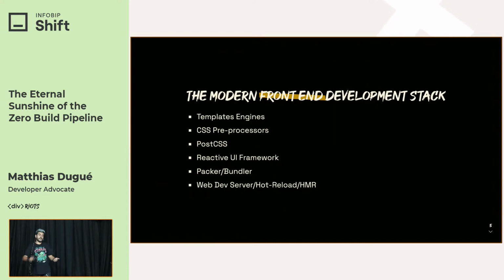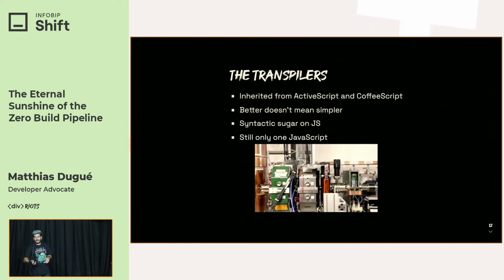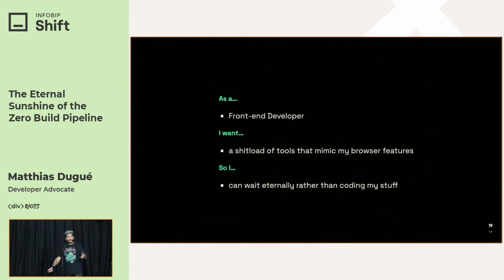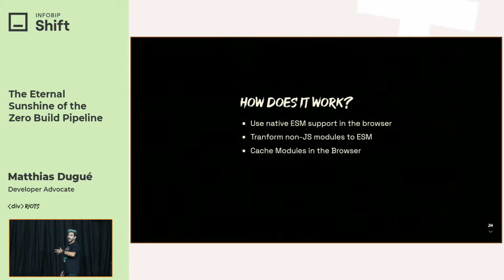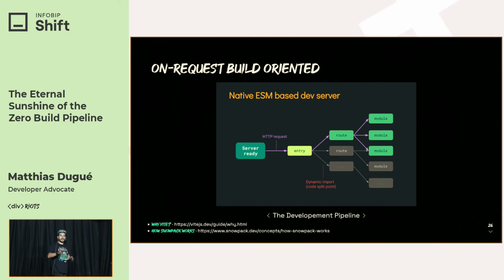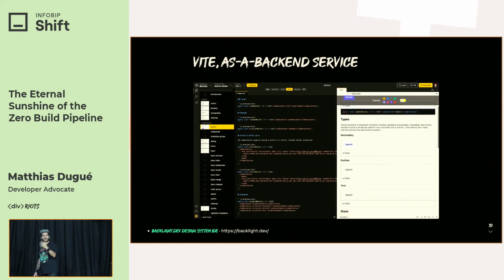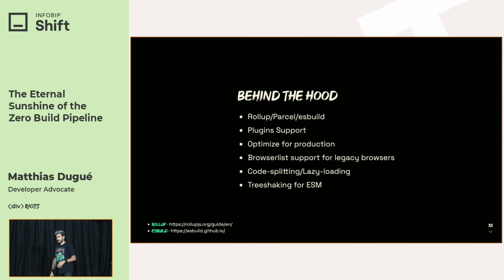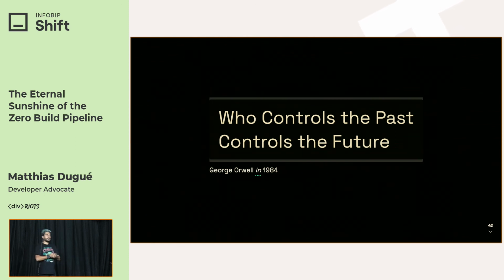Infobip Shift 2021: The Eternal Sunshine of the Zero Build Pipeline - Matthias Dugue (‹div›RIOTS)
For many years, we have migrated all our devtools to Node.js for the sake of simplicity: a common language (JS/TS), a large ecosystem (NPM), and a powerful engine. In the meantime, we moved a lot of computation tasks to the client-side thanks to PWA and JavaScript Hegemony. So we made Webapps for years, developing with awesome reactive frameworks and bundling a lot of dependencies. We progressively moved from our simplicity to complex apps toolchains. We've become the new Java-like ecosystem. It sucks. It's 2021, we've got a lot of new technologies to sustain our Users eXperience. It's time to have a break and rethink our tools rather than going faster and faster in the same direction. It's time to redesign the Developer eXperience. It's time for a bundle-free dev environment. It's time to embrace a new frontend building philosophy, still with our lovely JavaScript. Introducing Snowpack, Vite, Astro, and other Bare Modules tools concepts!